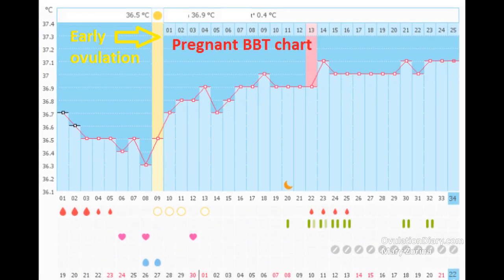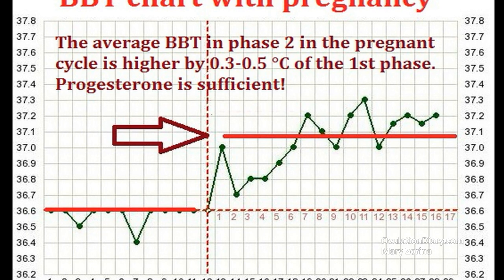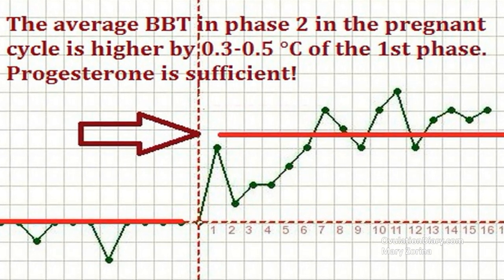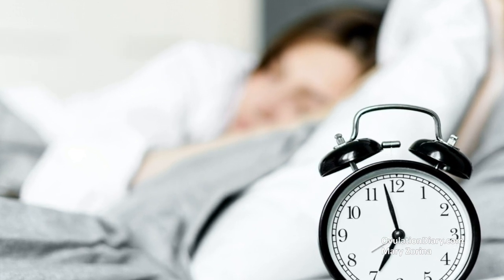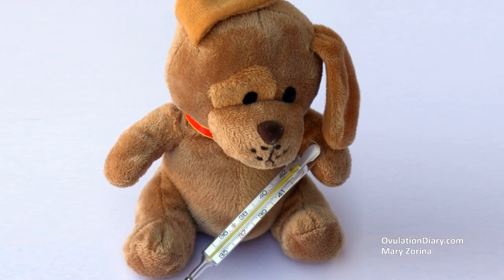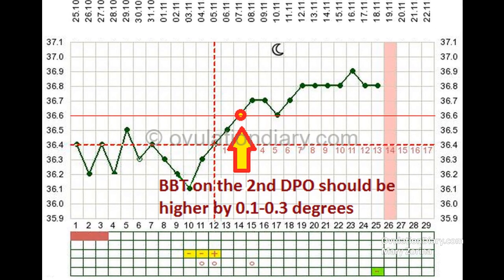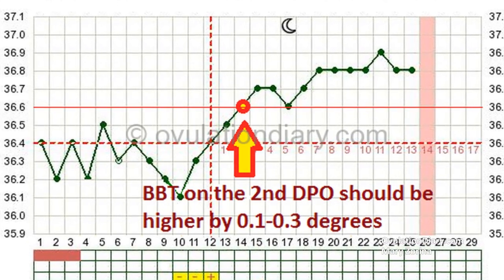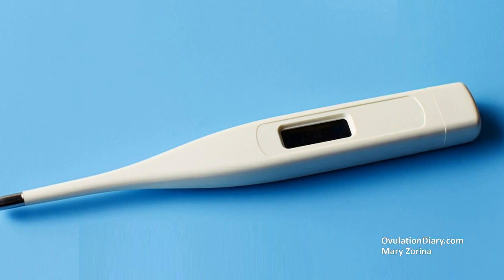🌡️BBT measuring (rectal, oral or vaginal?)📉📈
👄The oral method of measuring basal body temperature – the thermometer is placed under the tongue 😝 for about 8 minutes (digital thermometer until sound signal).

🌡️🤚🏻With the rectal and vaginal methods, the thermometer is immersed 2-4cm deep for about 5 minutes (digital thermometer until sound signal). The most accurate method is rectal and vaginal. The most popular is for the measurement to be taken orally...